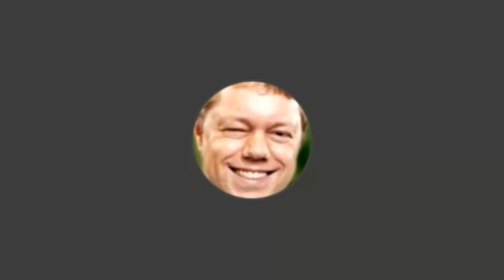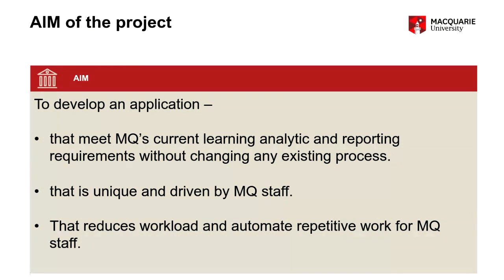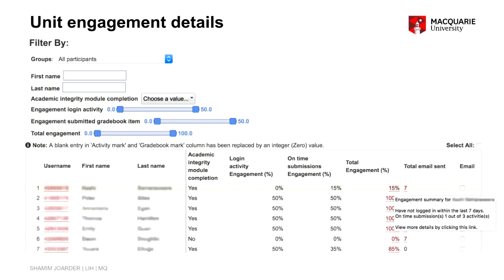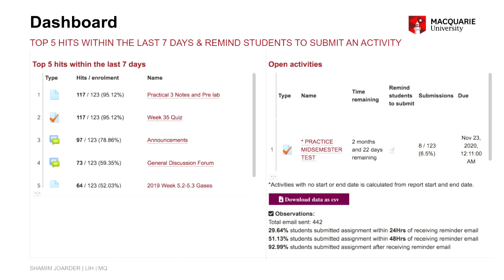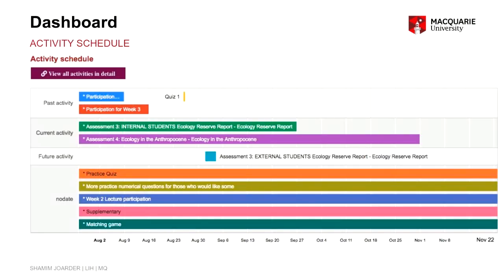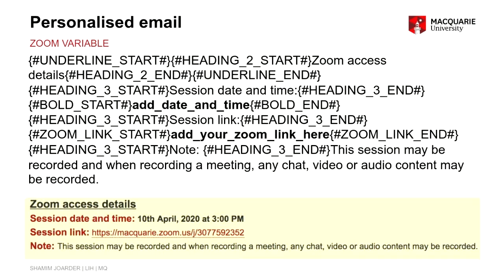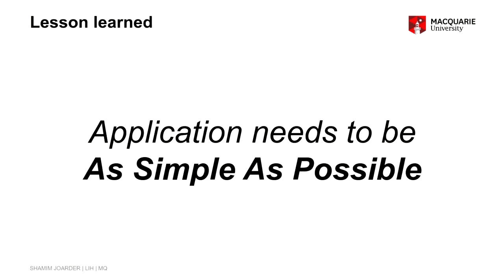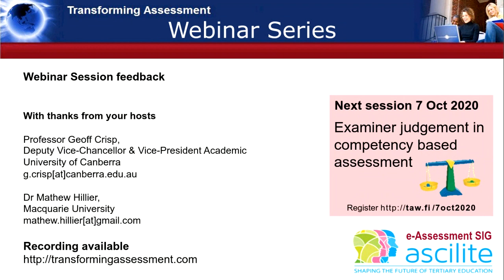iLearn Insights: monitoring student engagement and enabling personalised messages (2 September 2020)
Transforming Assessment Webinar 2 September 2020.
Presenter: Shamim Joarder (Macquarie University, Australia)

This session explored an analytics toolset for timely online teaching intervention. The application titled "iLearn Insights" was designed to assist academic staff in understanding levels of student engagement on online units within the Moodle LMS by selecting an appropriate combination of student unit access, assignment on time submission and or achieving above a required grade. Teaching staff are able to use the system to send timely messages in support of student success. Shamim won the 'Innovation award' for iLearn Insights at the annual 2019 Australasian Society for Computers in Learning in Tertiary Education (ASCILITE) Conference in Singapore.

This session was hosted by Dr Mathew Hillier, Macquarie University, Australia starting 07:00AM UST/GMT. Duration 52 minutes.